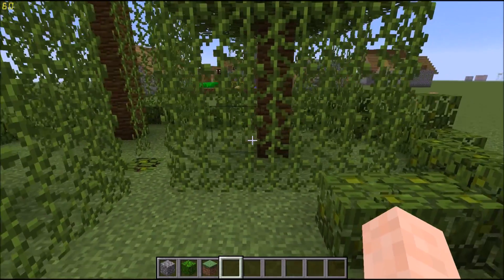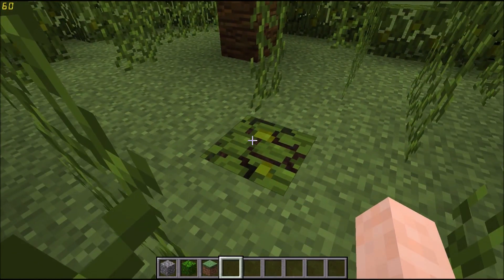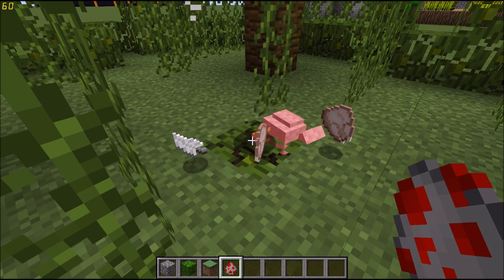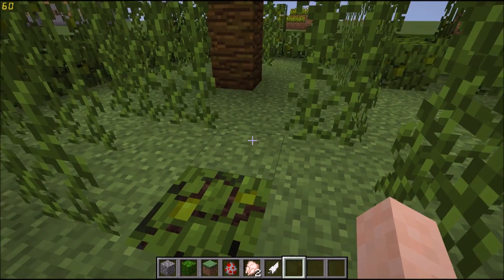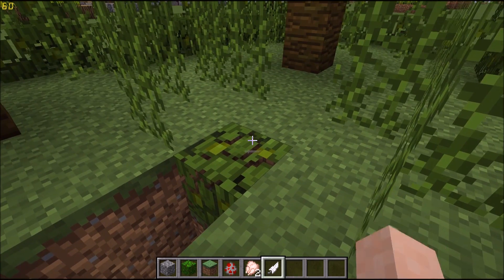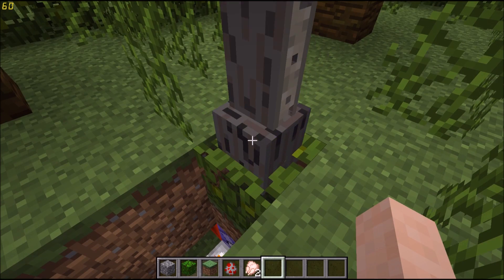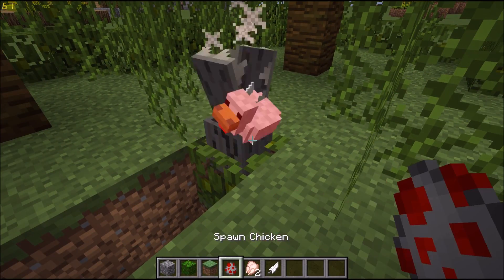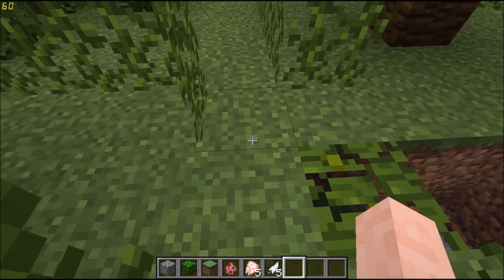10 subscriber special: a carnivorous plant!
It uses the evocation fangs from 1.11 to create a carnivorous plant with no mods!